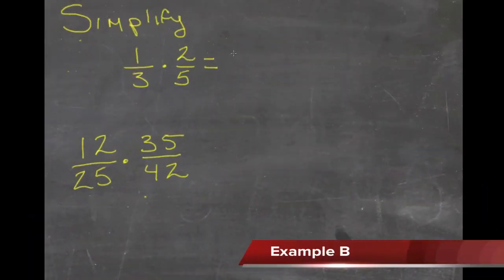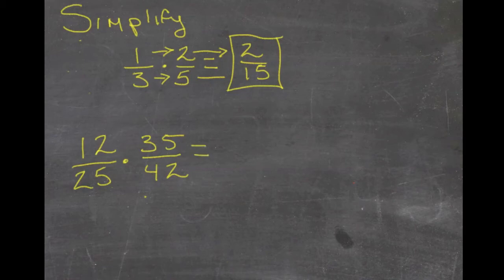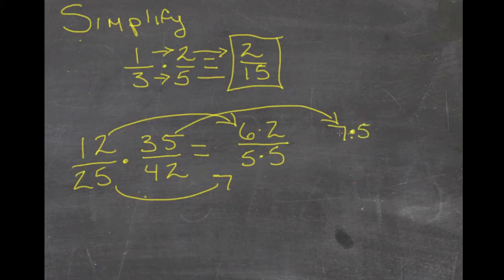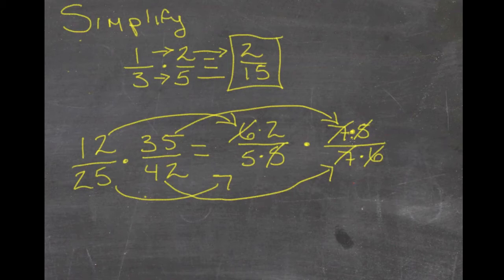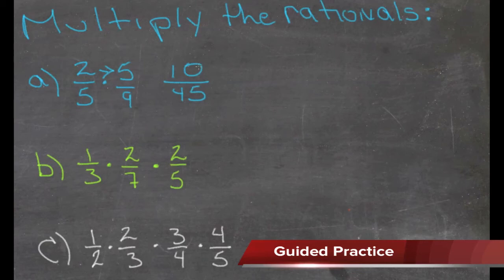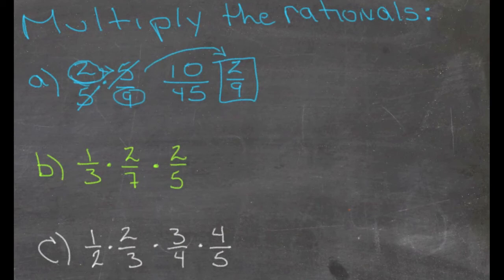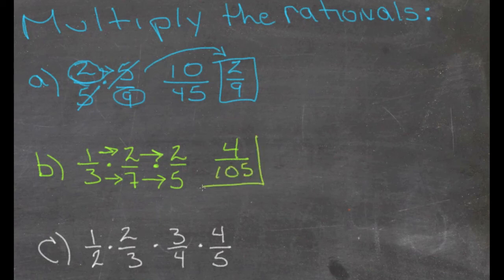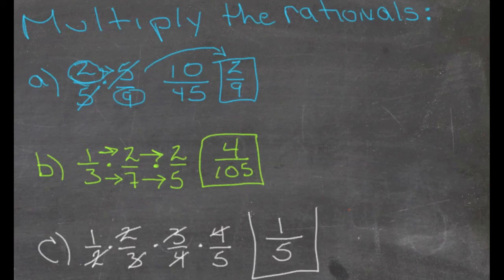Multiplying Rational Numbers: An Explanation (Algebra I)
Here you'll learn how to evaluate and simplify rational expressions involving multiplication. You'll also learn how to identify and apply the properties of multiplication.

This video provides an explanation of the concept of multiplying rational numbers.